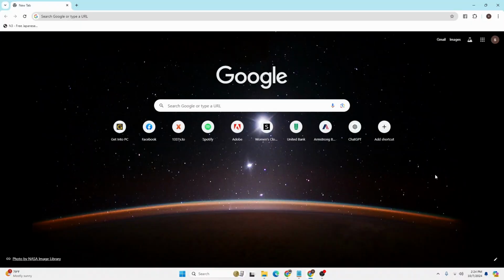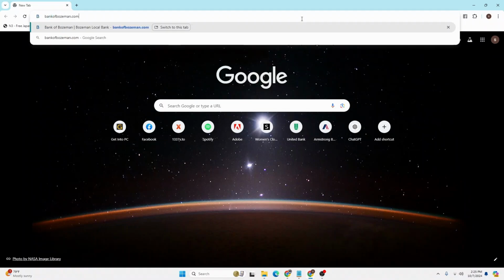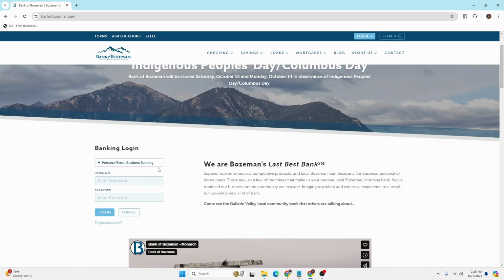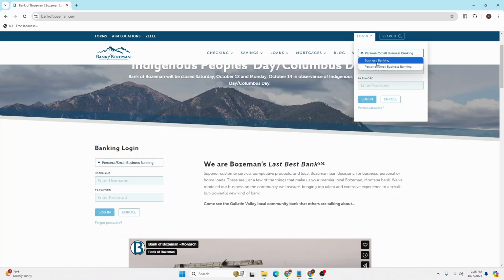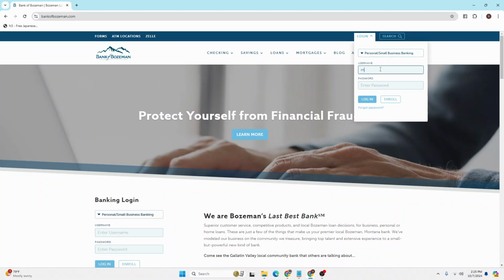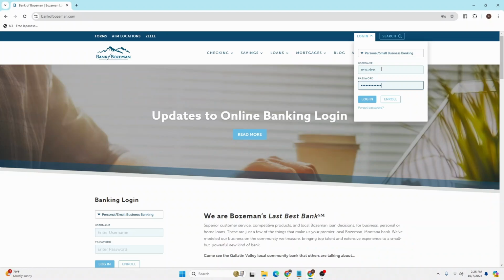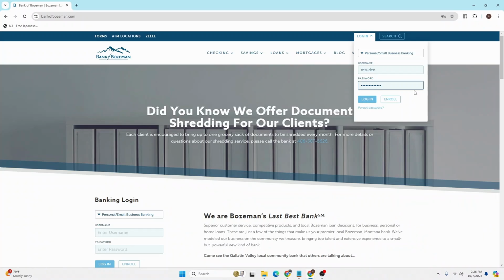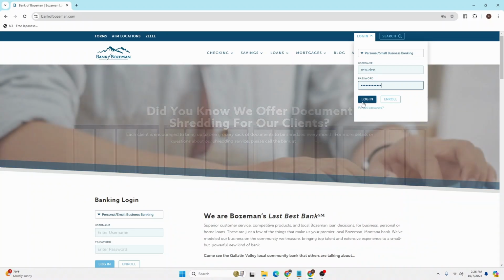How to Login to Bank Of Bozeman Account on Pc 2024?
How to Login to Bank of Bozeman Account on PC 2024 | TutorialGuru

In this tutorial, you'll learn how to login to your Bank of Bozeman account on PC in 2024. Access your account easily and securely to manage your finances, check your balance, review transactions, and much more. Follow our step-by-step guide to ensure a smooth login experience.